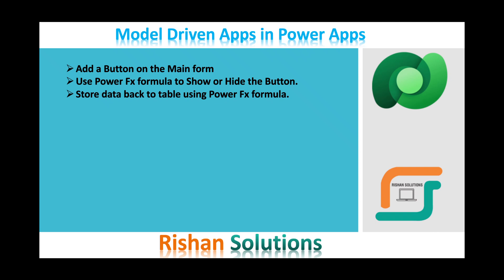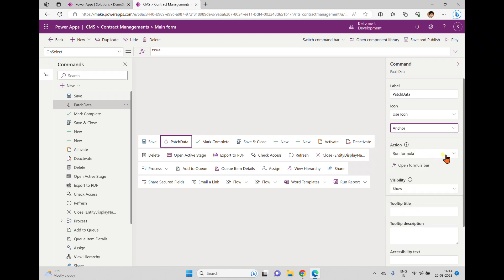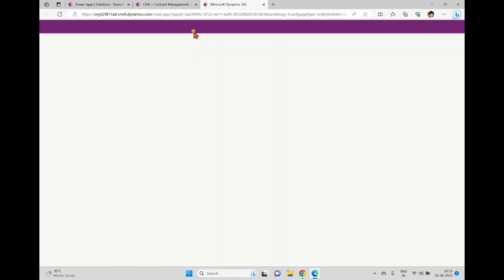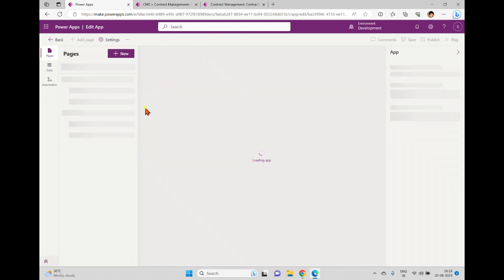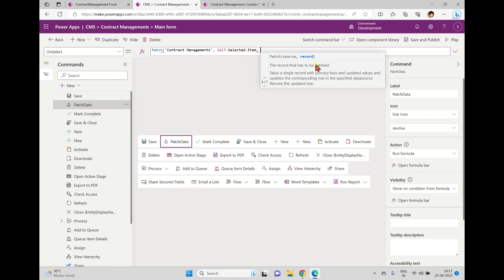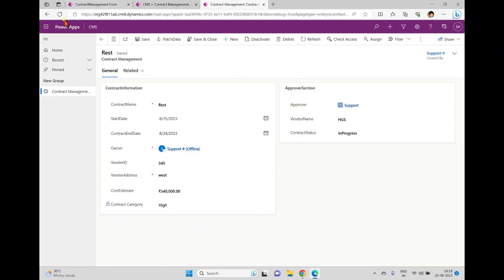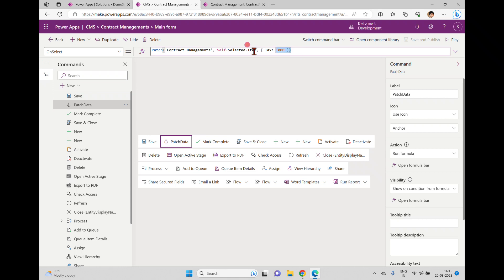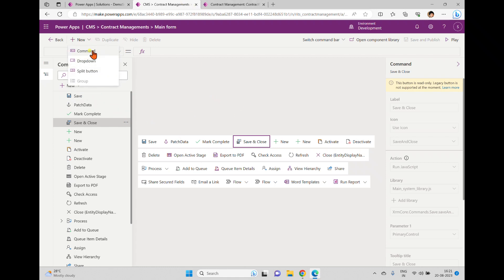Partial update with Power Fx in Model drive app - Show or Hide button based on property - Power apps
Add a Button on the Main form​

Use Power Fx formula to Show or Hide the Button.​

Store data back to table using Power Fx formula.